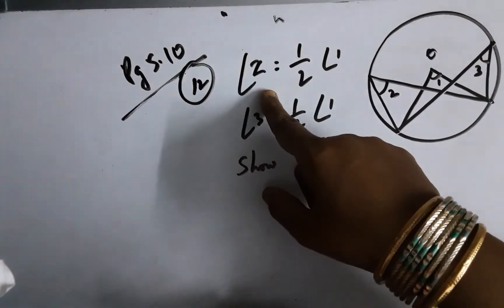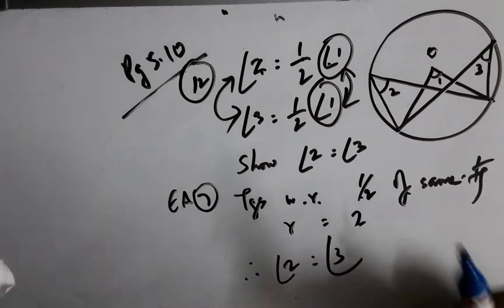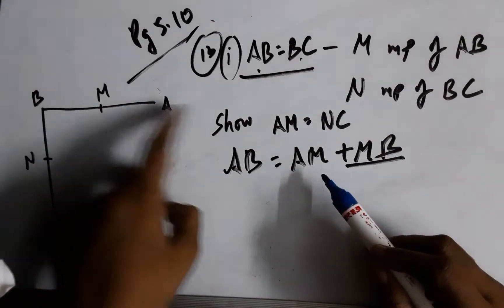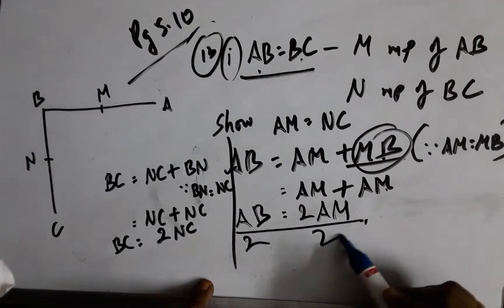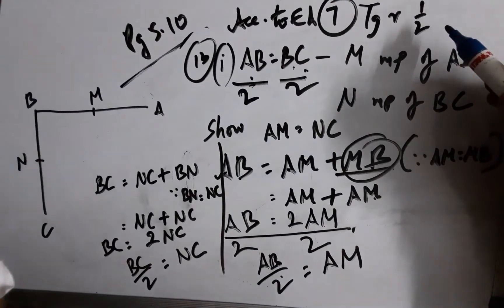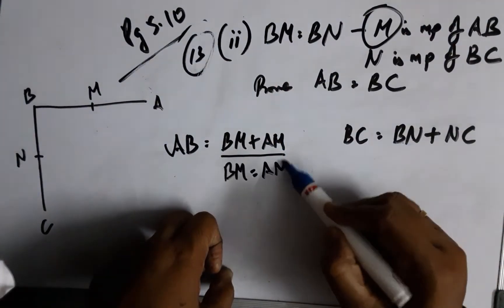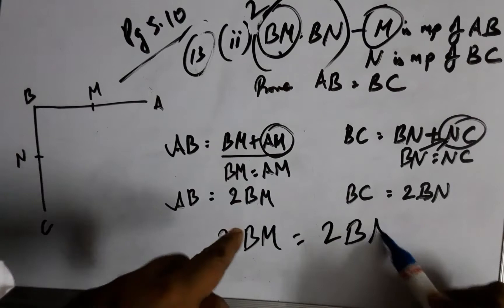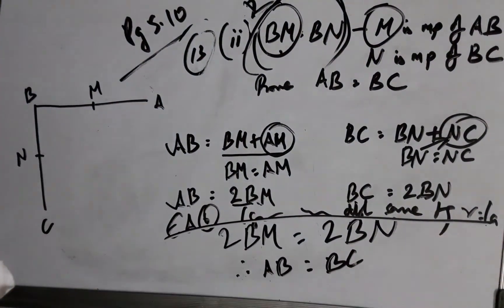Class 9 Cbse RATNASAGAR pg 5.10 qno 12 and 13